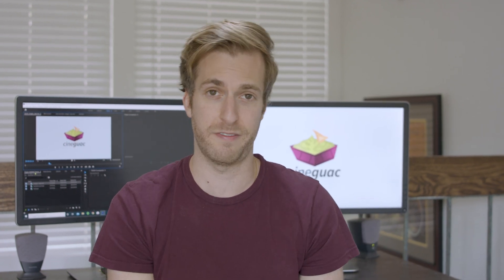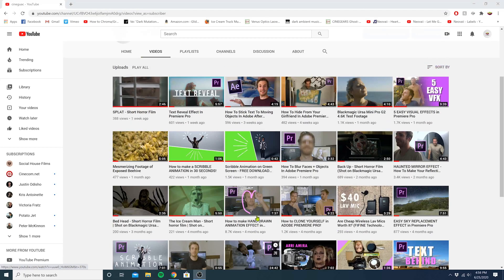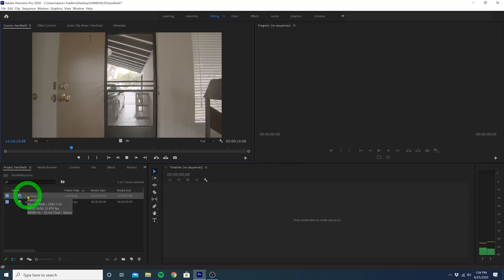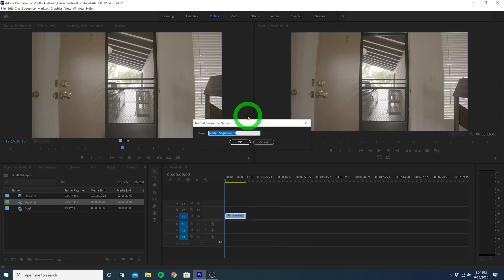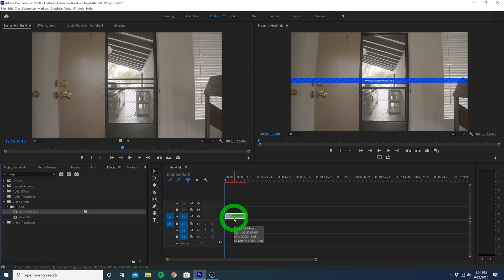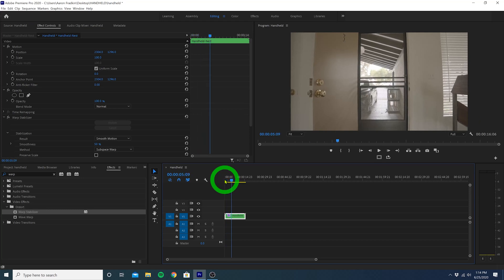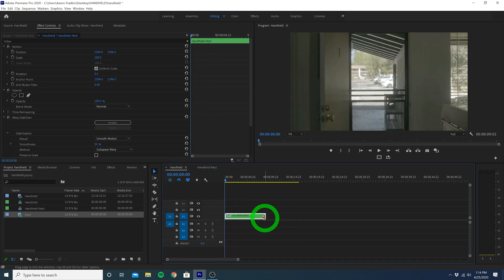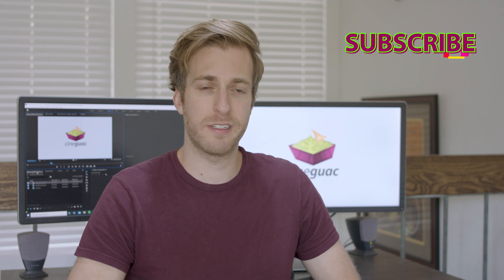How To Add FAKE HANDHELD CAMERA MOVEMENT In Premiere Pro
Learn how to add fake handheld camera movement to your videos! This effect can be done in UNDER 2 MINUTES and helps add dimension and realism to your VFX which require a tripod to shoot.